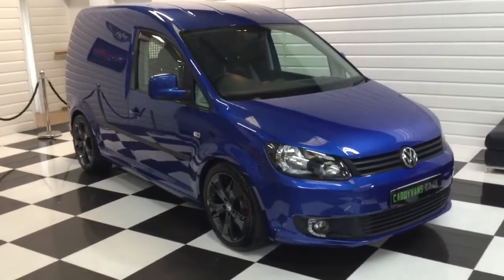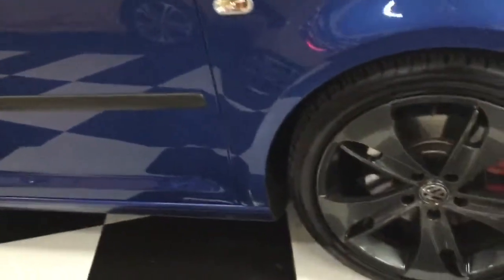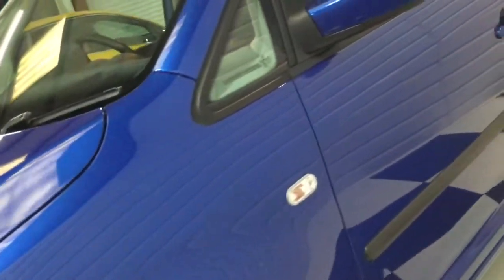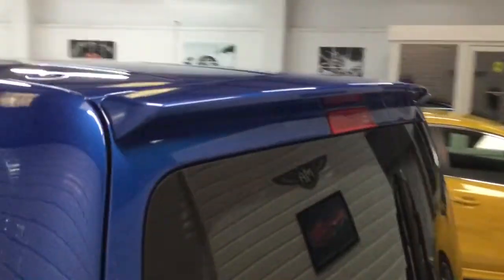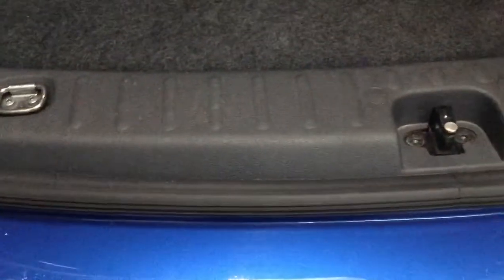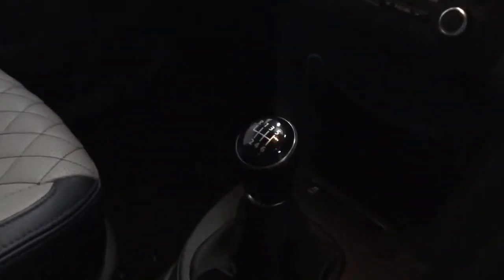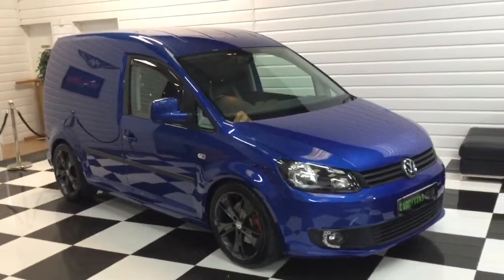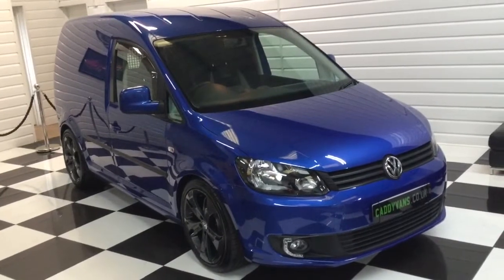2014 (64) Volkswagen Caddy 2.0 TDi Highline 6 Speed Manual 170BHP (Sorry Now Sold)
Air Con
Cruise Control
6 Speed Manual
Leather Steering Wheel
36,300 Miles